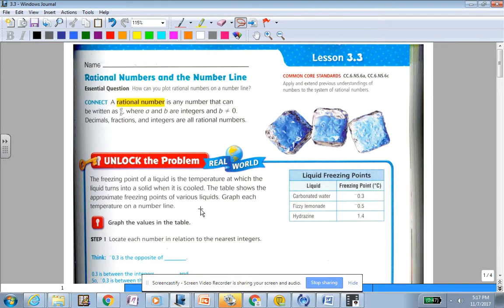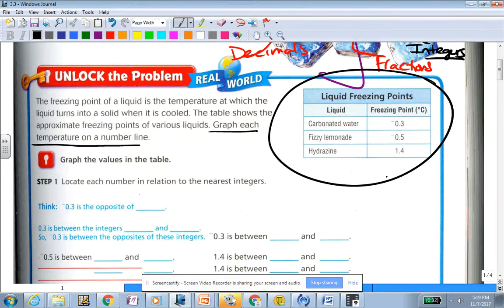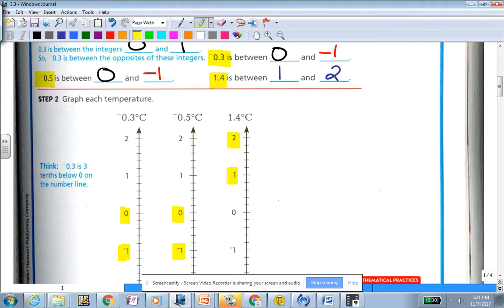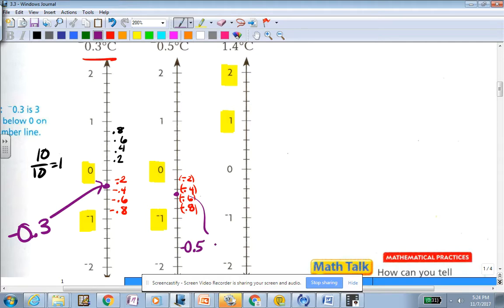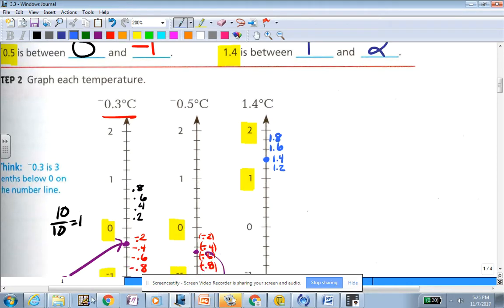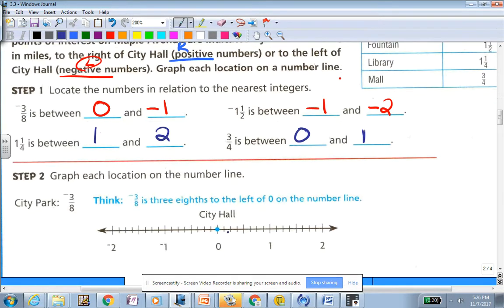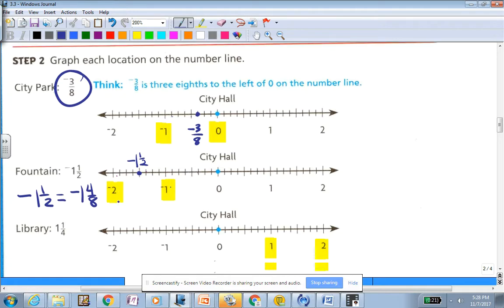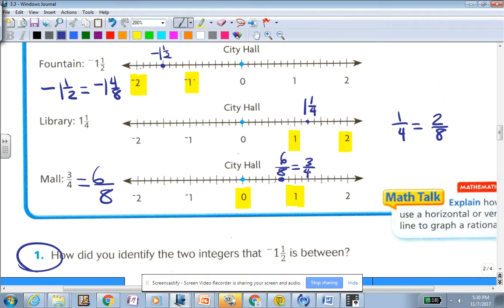3.3 Rational Numbers and the Number Line